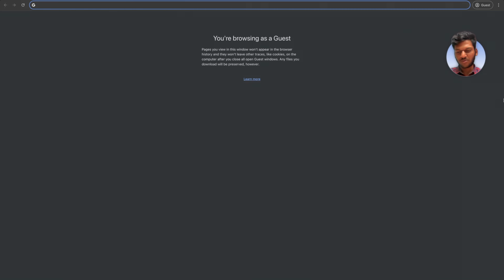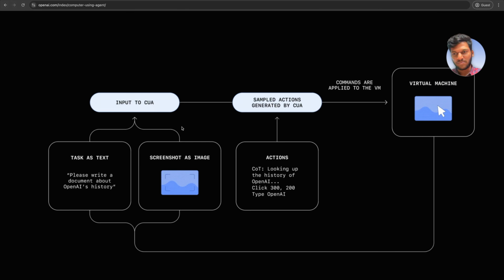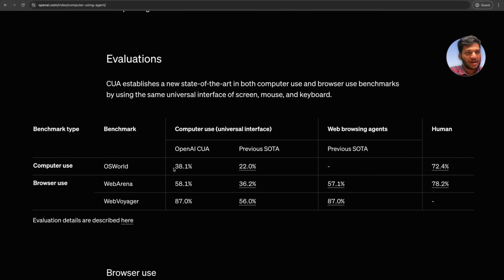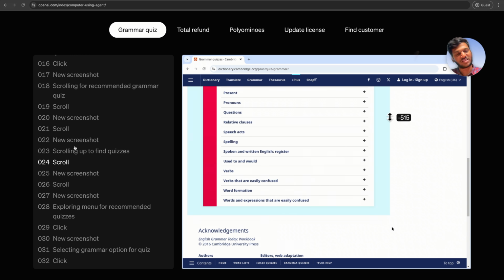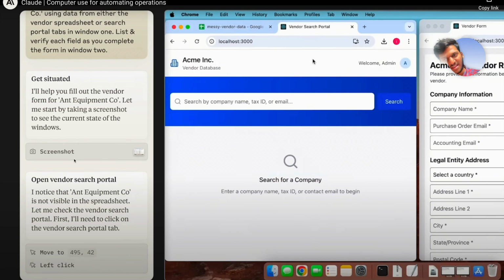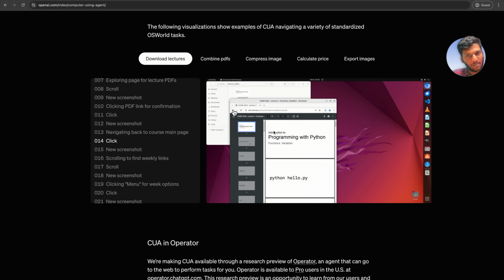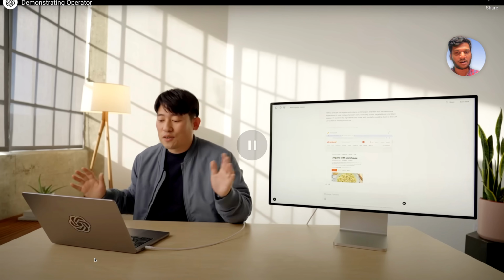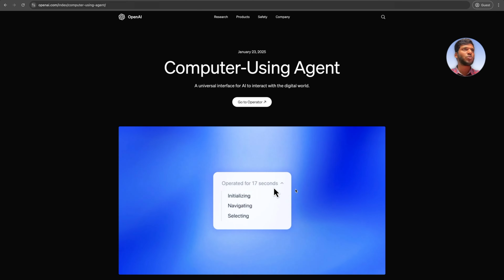OpenAI Operator Explained: Supercharge Your AI Workflows!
Discover how the OpenAI Operator can revolutionize your AI projects! 🚀 In this video, we break down its features, use cases, and how you can integrate it seamlessly into your workflows. Whether you're a developer, data scientist, or AI enthusiast, this is a must-watch!